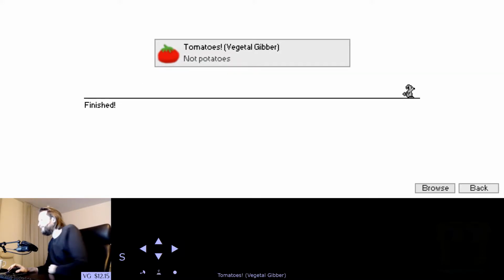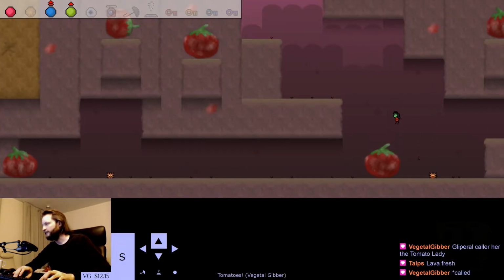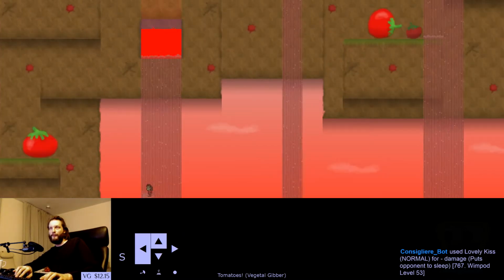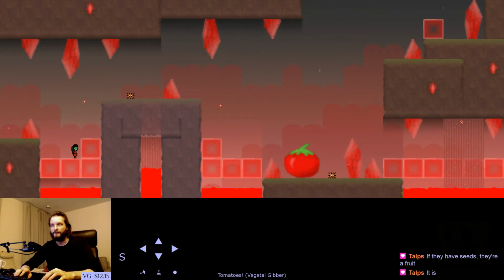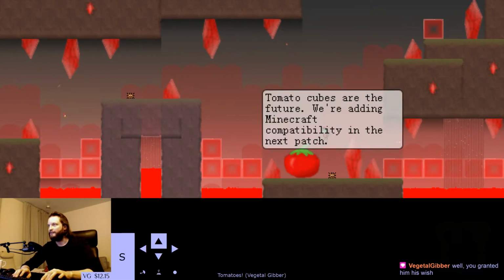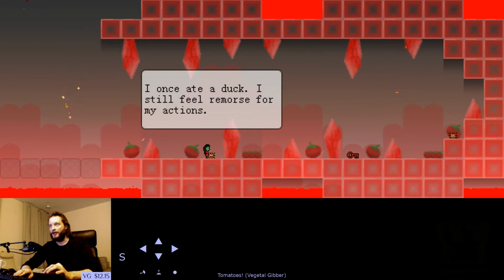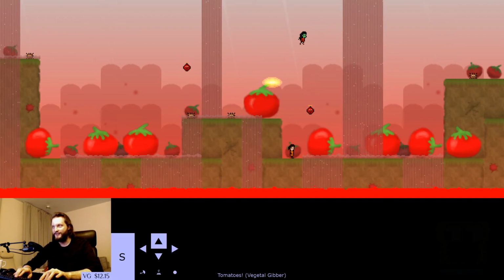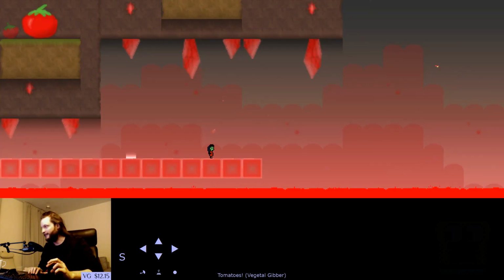"Tomatoes!" (Vegetal Gibber) blind playthrough - Knytt Stories (reupload)